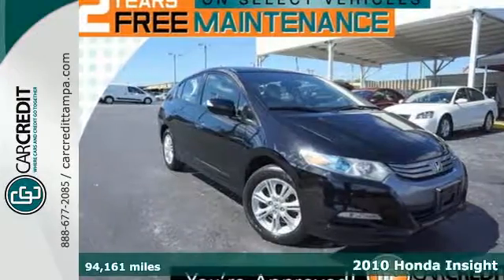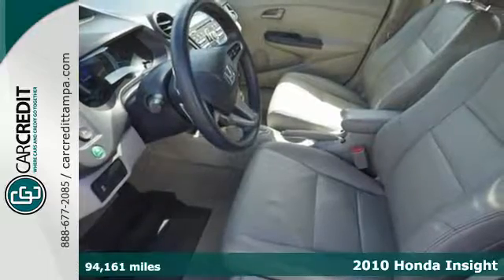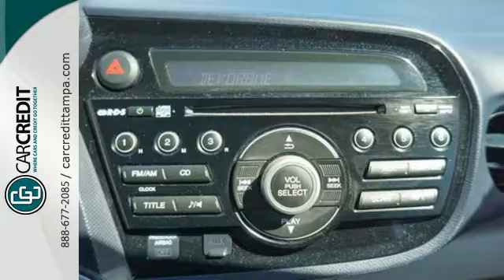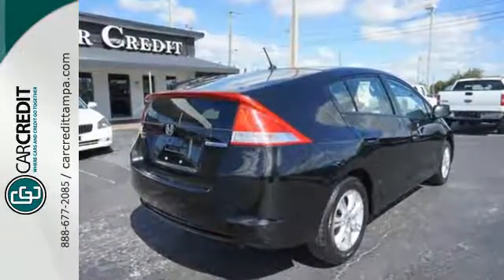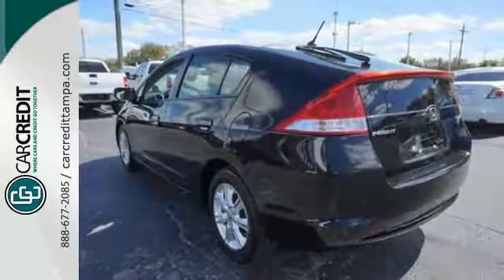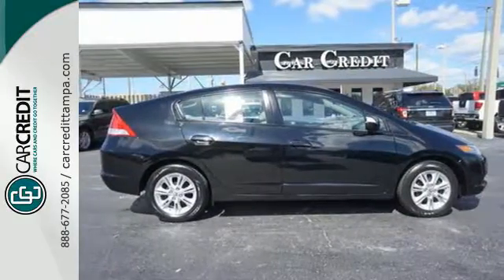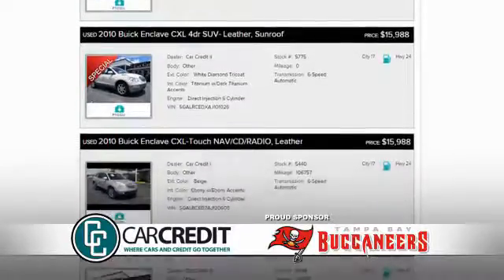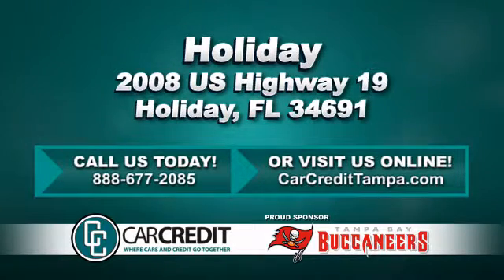2010 Honda Insight Holiday FL Pasco, FL #7972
Year: 2010
Make: Honda
Model: Insight
Trim: EX
Engine: 1.3l 4 Cylinder Sequential Multiport Fuel Injectio
Transmission: FWD CVT
Color: Black
Interior: Grey
Mileage: 94161
Stock #: 7972
VIN: JHMZE2H71AS031056
2 YEARS FREE MAINTENANCE & GUARANTEED FINANCING with this 2010 Honda Insight EX, Great Conditions!!! Paint Well Maintained, Clean Inside, Leather, Temperature Control Seats, Cold A/C, FM/AM CD/AUX radio player, ECON system, Cruise control, wheel features and more. Crystal Black Pearl with Grey leather interior. Our ASE master certified technicians have thoroughly inspected this vehicle inside and out and it is up to our exacting standards. You will find that all we sell at Car Credit are RELIABLE, CLEAN pre-owned vehicles at affordable prices. Check out our incredible Google reviews to read some of the wonderful things our customers had to say about their experience with us. NEED FINANCING? At Car Credit, THE PAST IS THE PAST! We look at who you are today, and our main goal is to work with you and your budget. We offer you hundreds of cars to choose from and FLEXIBLE DOWN PAYMENTS. We Are The Bank. We can help even if you do not have a Florida Drivers License. Call us toll free from anywhere in the USA at . Car Credit is centrally located and easy to drive to from anywhere in Florida. We can be quickly accessed right off of I-4 or I-275. We cant wait to meet you. OUT OF THE AREA? We are minutes from the Tampa airport and can arrange to meet you for free at the Blue or Red terminals.

Address:
2008 US Highway 19 North